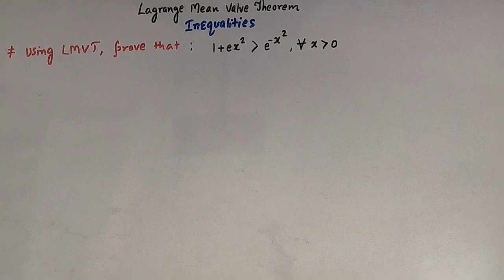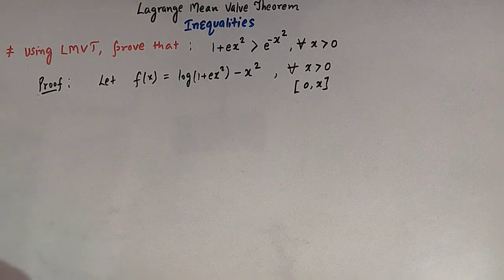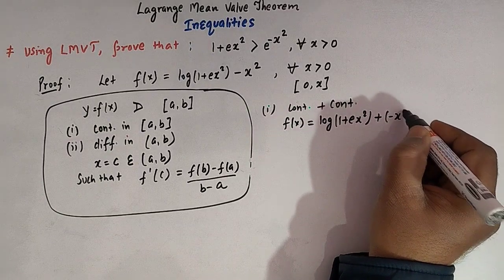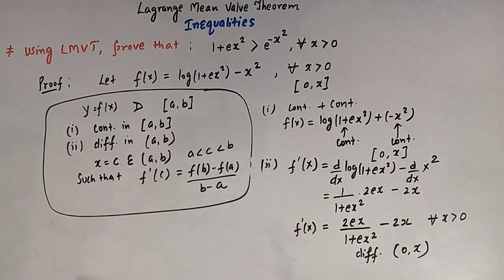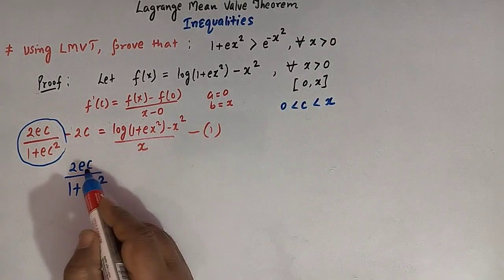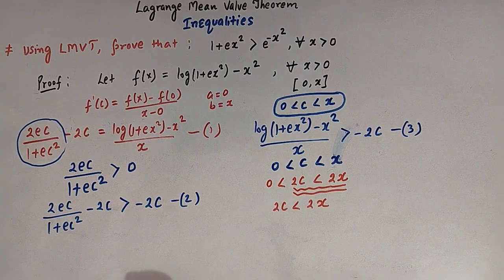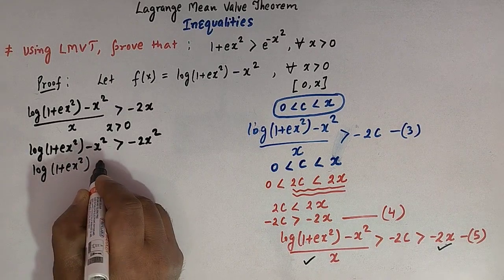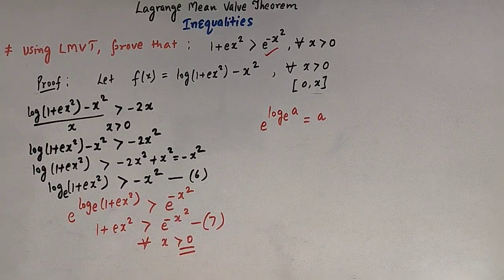Lagrange Mean Value Theorem-Proving an important inequality#Lagrange Mean ValueTheorem#RollesTheorem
How to prove inequalities using Lagrange Mean Value Theorem.